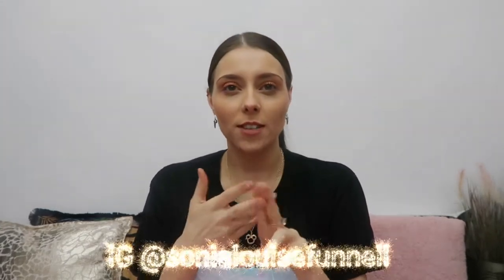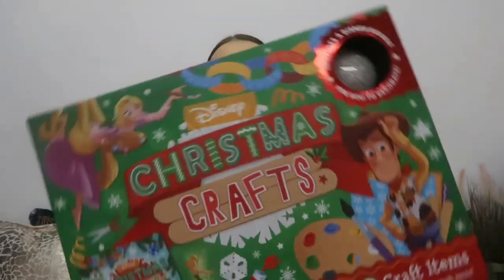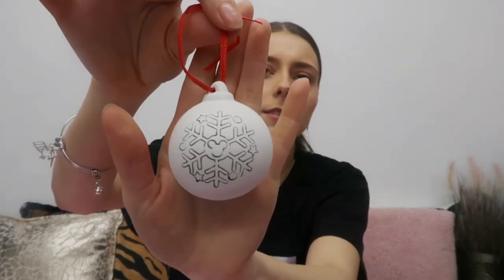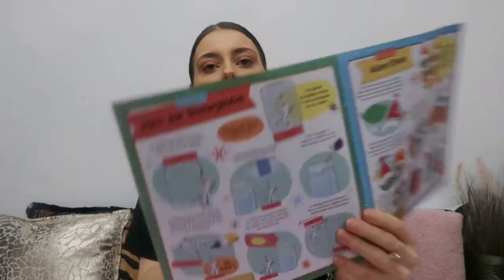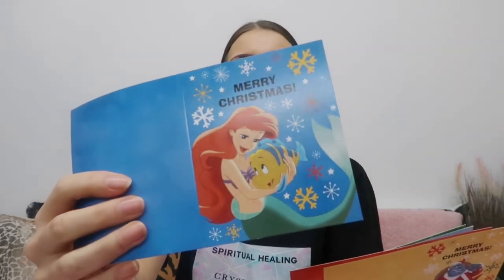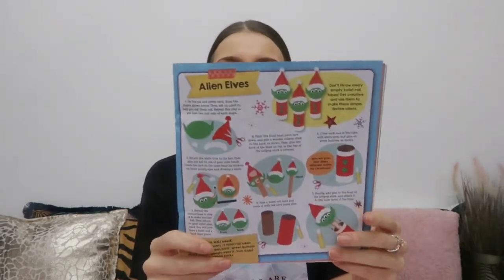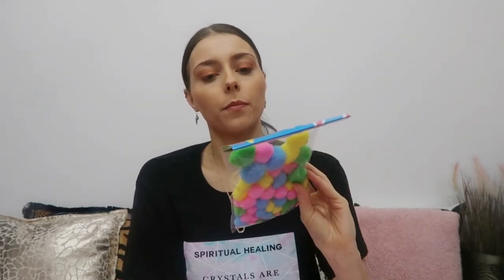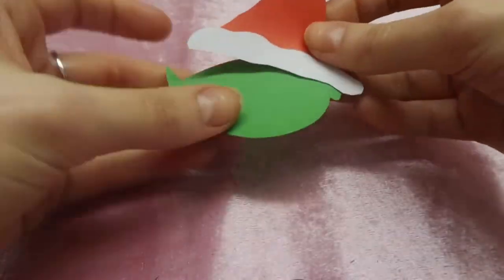VLOGMAS 🎄| The Works Haul | Christmas Crafts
Welcome to my Christmas DIY series. Today I talk about the new 'Disney Christmas Craft Set' which I brought from The Works. The product was also Authored and Published by : Autumn Publishing.

* For any sharp or hot products being use to make this item, please have adult supervision if under aged.

Etsy Shop

Video Editor: Power Director
Camera: Canon G7X Mark II
Thumbnail: Canvas